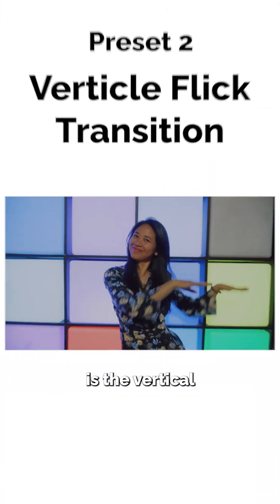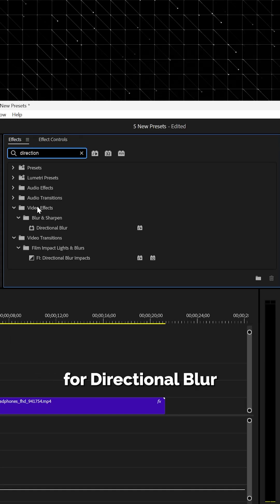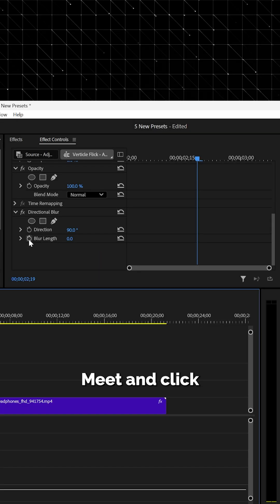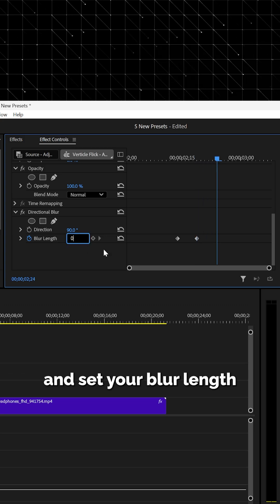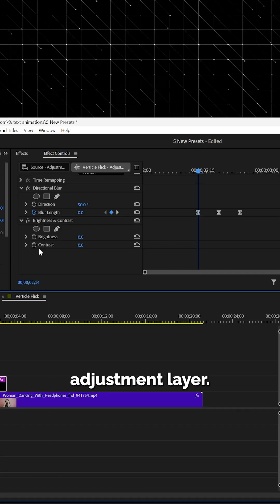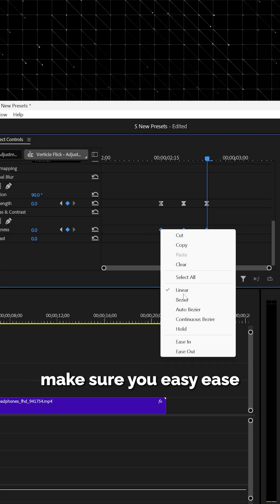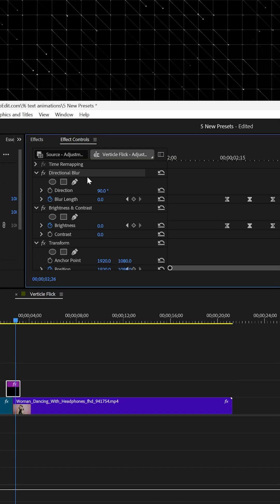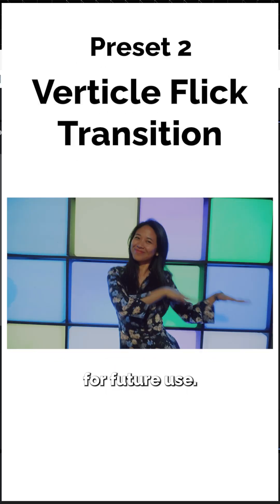Premiere Pro Tutorial: Vertical Flick Transition